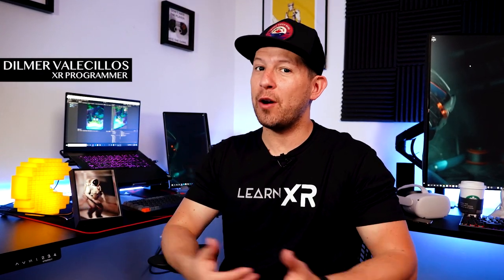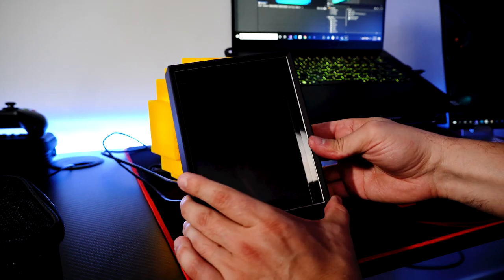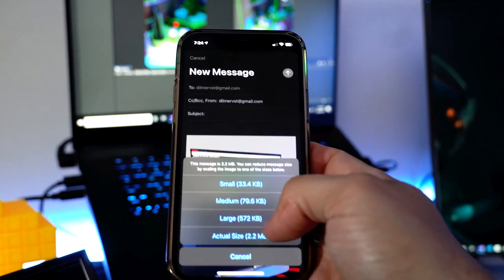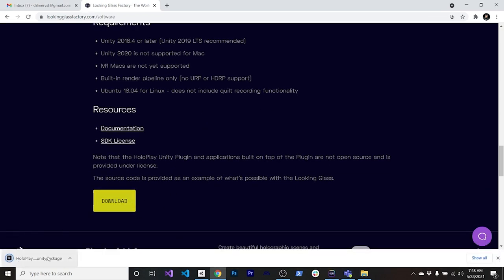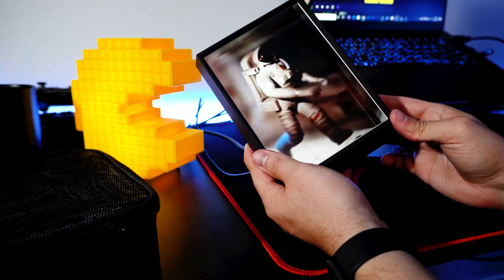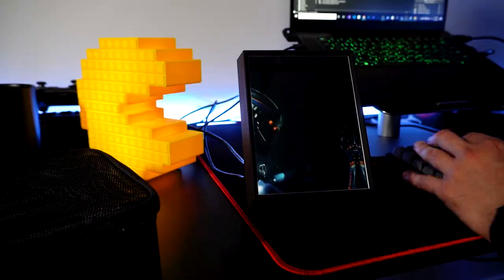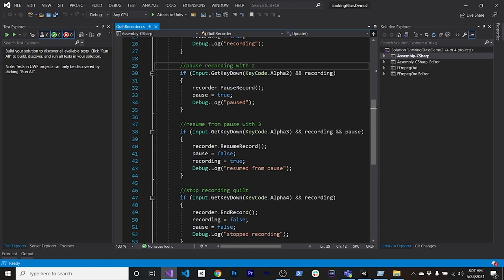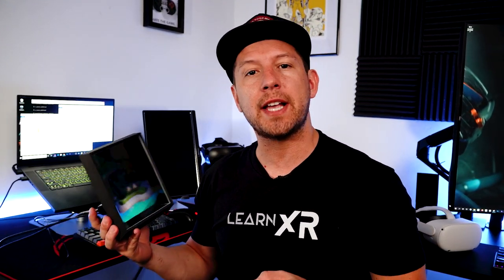Looking Glass Portrait Review And iPhone & Unity Hologram Workflow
Today I give you an overview of my experience while using a Holographic display called the Looking Glass Portrait. This video shows you what comes with this Hologram Portrait and how to create Holograms with your iPhone or with Unity by using the HoloPlay Unity Plugin.

Note that you will have to wait 3-6 months before you can get the Looking glass Portrait Hologram Display, I waited about 5 months before Looking Glass Factory sent me a shipment notification, but this Holographic Display is way worth the wait time !